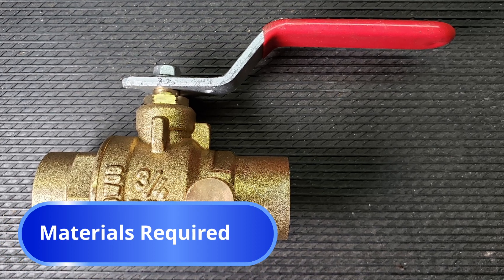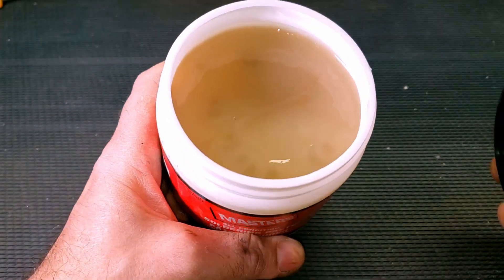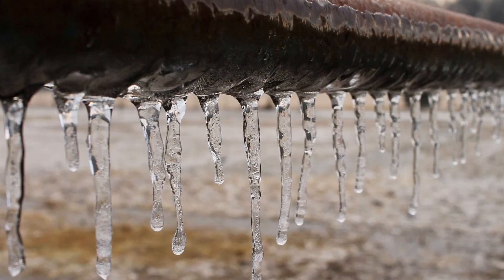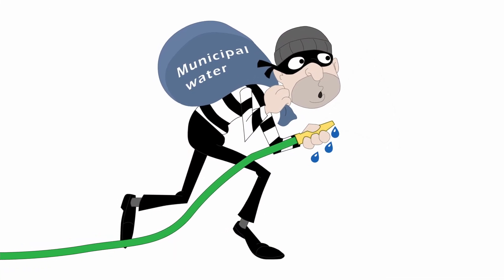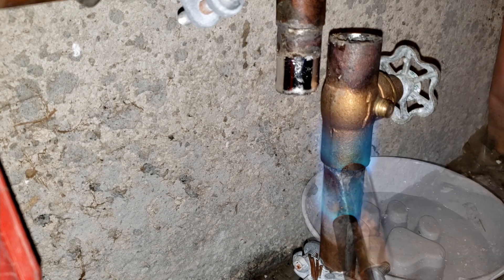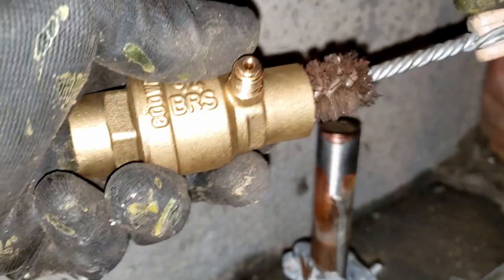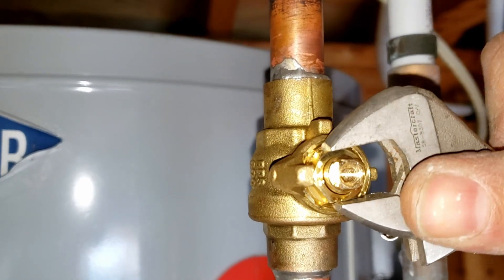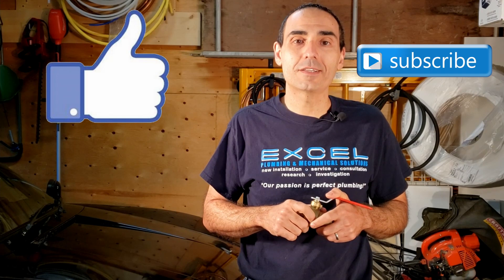Don't Ignore Your Plumbing's Main Line of Defence Until It's TOO LATE!!!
Your first line of defense in the event of an emergency plumbing leak, (and often the ONLY one!) is your main water supply stop valve, which is usually located where the water supply enters the building.

Unfortunately, these valves often go ignored and unused for years – until they’re needed in a hurry.  And that’s when the occupant usually finds out that their “main line of defense” has called it quits on them!  While it’s straightforward enough to replace an average stop valve with a bit of soldering know-how, how does one go about it if the water is delivered, controlled, and metered by the municipality?  And what makes a main stop valve unique from all the other ones in the building?

This video will take you through all the steps necessary to allow you to upgrade your old, decrepit, “Builder Special” main stop valve, to a superior one, so that when you need it in a jiffy years down the road, it’ll do what it’s intended to do:  Abruptly stop the flow of water coming into the building!  Don’t wait until you regret having waited!
CONTENTS OF THIS VIDEO:
00:00 - Introduction
00:39 - Identifying a Municipal Water System
01:08 - Required & Recommended Valve and Materials
02:44 - Tools, Equipment and Skills Required
04:15 - Coordinating Water Shutdown with Your Municipality and the Curb Stop
04:28 - What is a Curb Stop, and Where is it Located?
05:38 -Your Water Meter and Main Stop Valve – Detailed Analysis
07:09 -Disabling your Smoke Detectors and Draining/Evacuating the Water Lines
08:16 - Uninstalling the Existing Valve and Cleaning Up Residual Solder
09:44 -Prepping the New Valve & Piping, and Precautions
11:18 -Installing the New Valve
12:29 -Tightening the Packing Nut and Testing Valve Handle Travel
13:09 -Turning the Water Back On and Filling the System
14:17 -Conclusion and Closing Thanks
If you like this video, please do "plunge" that LIKE button to a healthy shade of blue.  I plan to cover topics suitable to the entire spectrum of the Plumbing field - from Newbie Do-it-yourselfer, to the ever-critical hardened Journeyperson.

A BIG THANK YOU to these wonderful, selfless and talented artists who have allowed me to use their work in the making of this video: